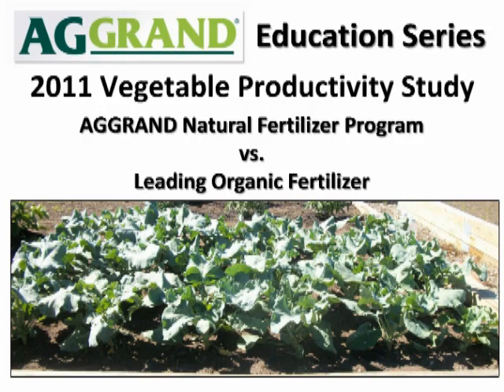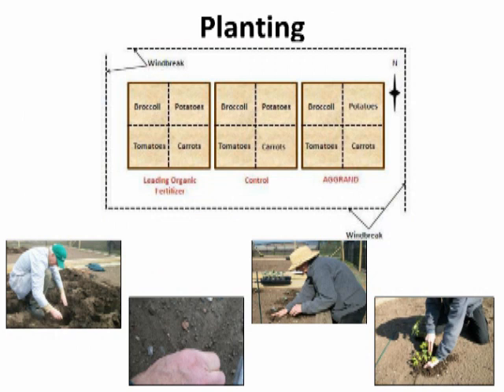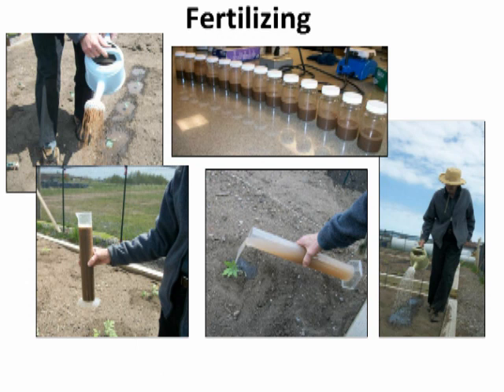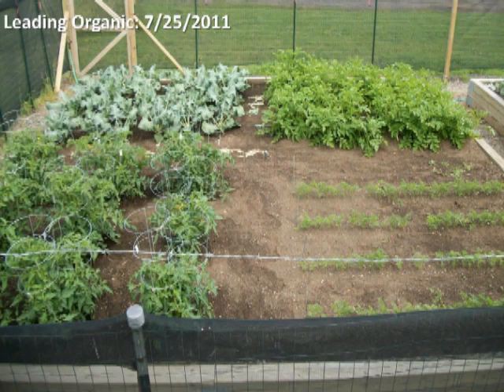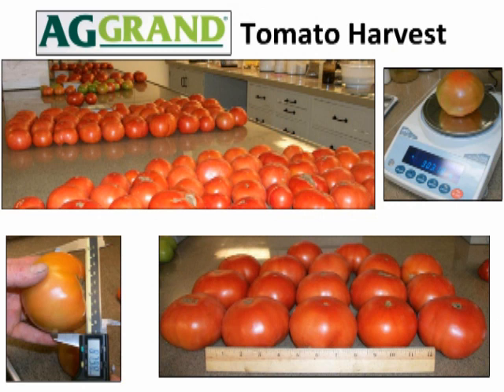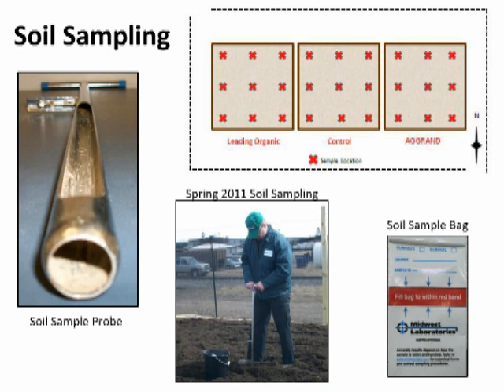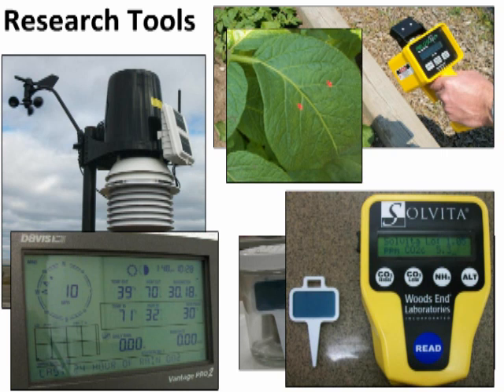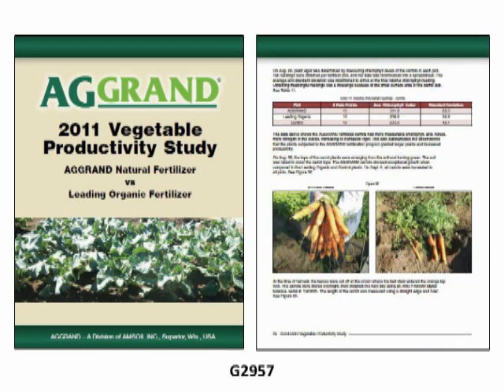Improve Vegetable Growth with Natural Organic Fertilizers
The 2011 AGGRAND Vegetable Productivity Study is part of a long term program to provide quantifiable crop growth, yield and soil analysis comparisons over an extended number of growing seasons. This presentation covers research tools, soil sampling and featured yield comparisons between plots using AGGRAND fertilizer and a leading organic fertilizer. Call Devin Trout today and find out about wholesale pricing on AGGRAND Products!